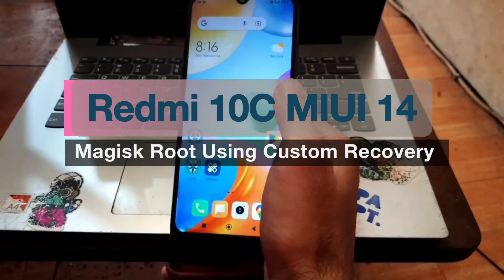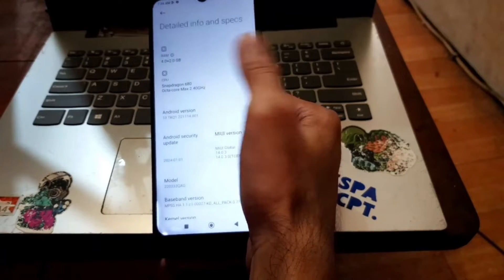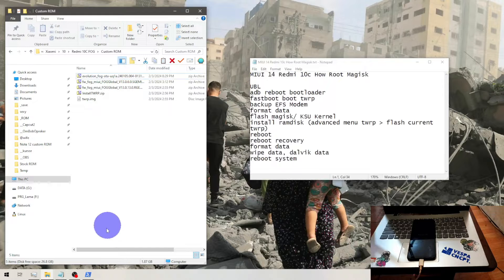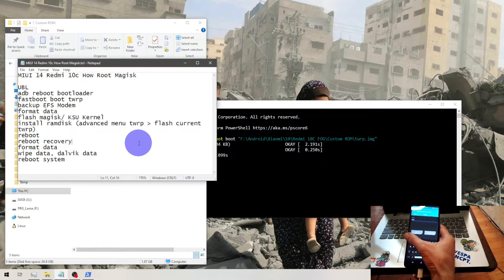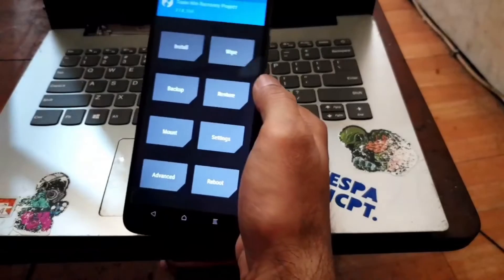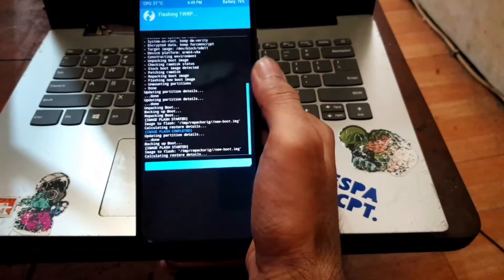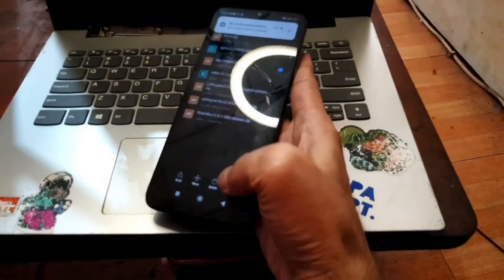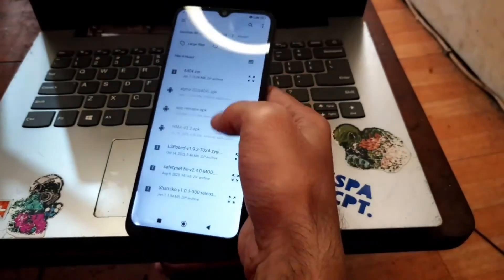Redmi 10C : MIUI 14 Magisk Root (Using Custom Recovery)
Complete tutorial how to  root Redmi 10C/Redmi 10 (India/Power) (fog/rain/wind) using latest magisk using custom recovery.
Unlock bootloader is a must. Make sure follow all the steps!

Jasa oprek HP Jakpus (Android Mobile Services)